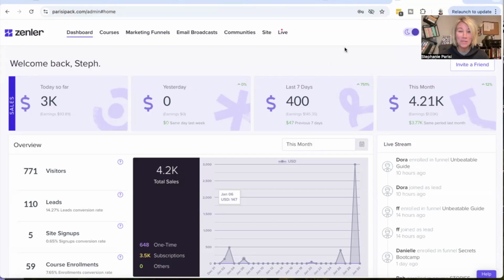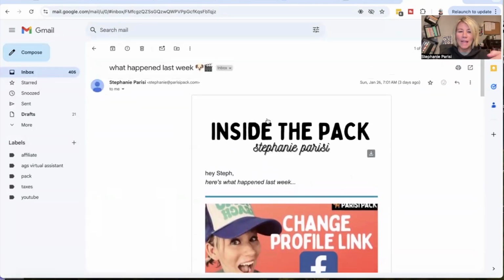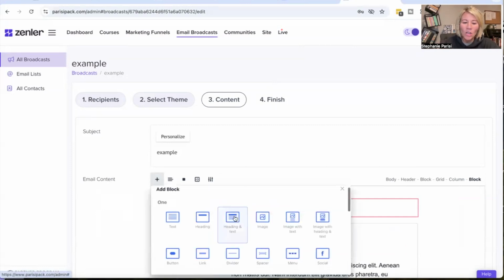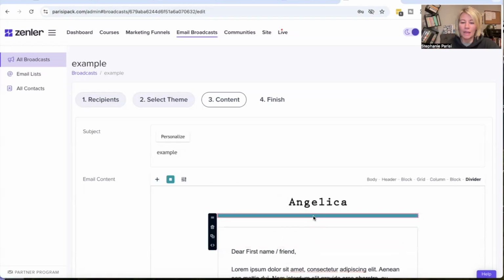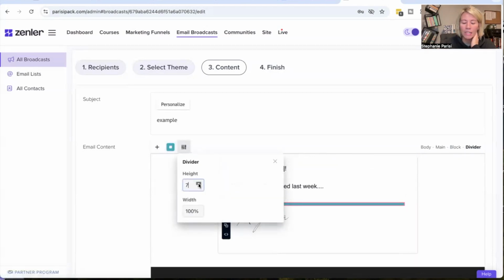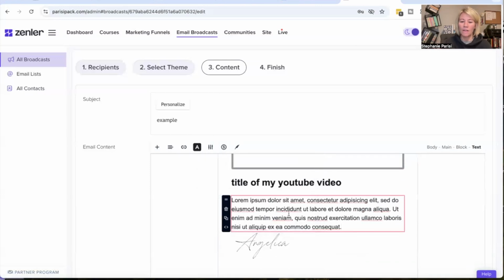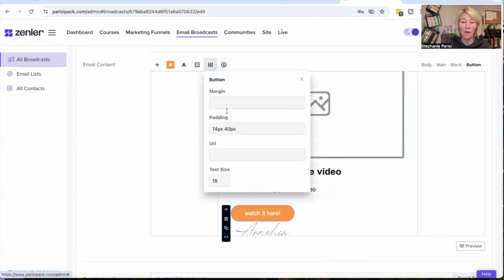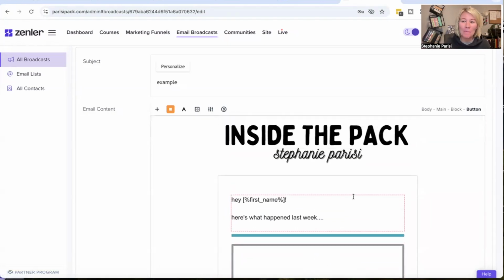New Zenler Email Designer and Templates [TUTORIAL]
In this video I show you how to customize the sweet email templates that new zenler gives us on the paid version of the platform.

In New Zenler you can design beautiful emails that look amazing on all devices. Today learn how to either start with a email template design OR how to build one from scratch!

New Zenler Email Designer & Email Templates include:

✅ Stunning email templates to choose from
✅ Create your own email design from scratch
✅ Design the email layout the way you want
✅ Choose from a range of layout blocks/styles
✅ Change fonts
✅ Drag and move or copy elements
✅ Mobile View
✅ Produces clean emails that works on any device and on any email client

NOTE: New Email editor is available for email broadcasts only now. But the platform will be rolling it into all automations on the site in the future.